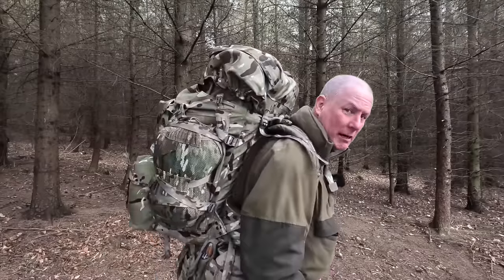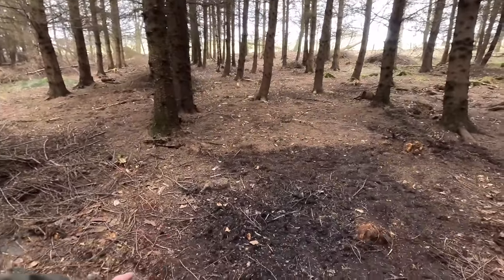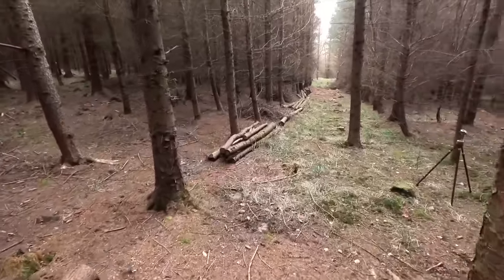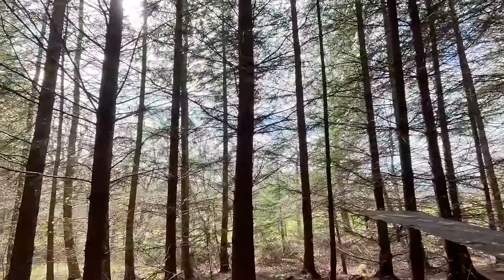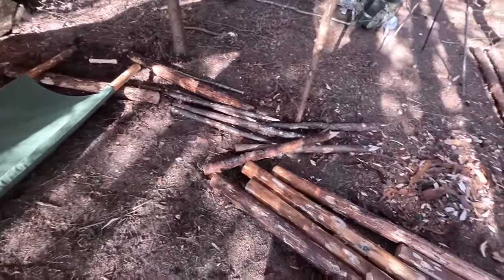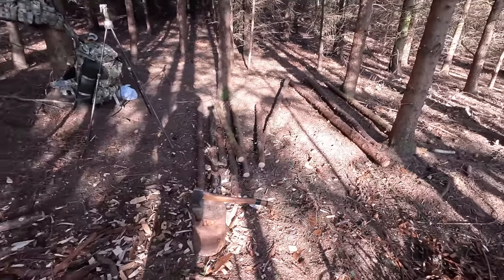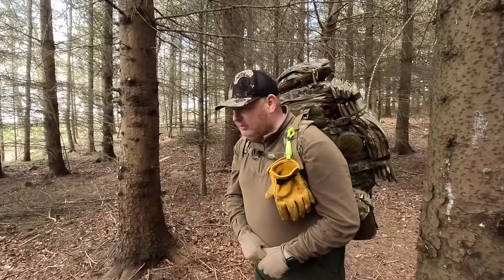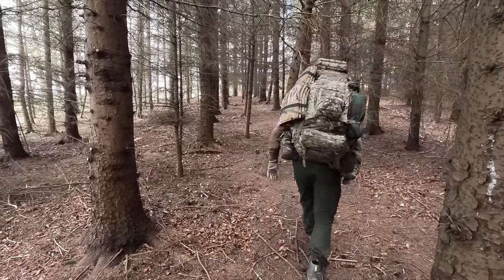building a bushcraft camp with canvas bed part one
Back out to the permission woods to start building a new bushcraft camp.
In this episode I build a new bushcraft bed and use my canvas stretcher.
It's one of my favourite set-ups and it's so comfortable.
Roney joins me and we cook up a cornbeef hash for tea and it's really nice.

Lundy10

CHAPTERS
00:00 Introduction
01:47 time laps set up
02:15 looking for wood to build a bed
04:11 what did i collect
06:53 time laps
07:26 what you need to build the bed frame
09:50 making the bed frame
10:15 time to test the bed
14:27 my sleeping kit and new sleeping bag
16:36 fire pit
18:26 time for some waffle
25:30 fire lighting
28:26 food prep time laps
29:44 time to eat
35:56 good morning
40:20 breakfast time
46:45 prep for shelter build
51:44 time laps
52:12 goodbye Roney
55:00 coming up next week